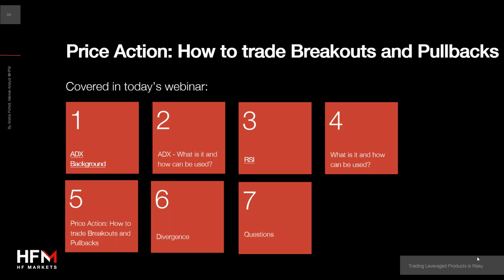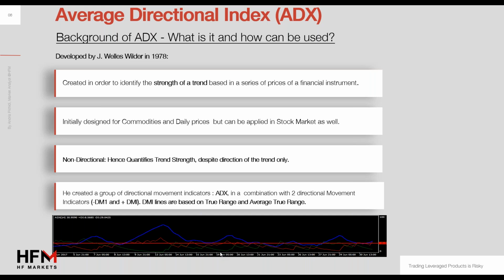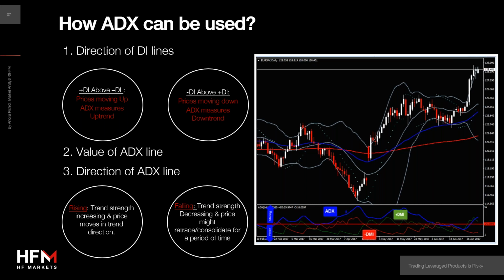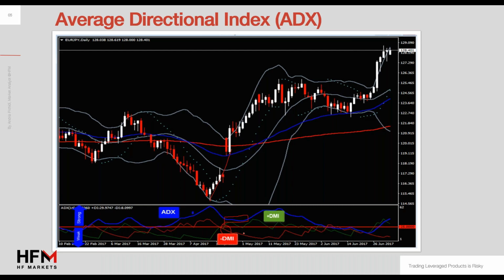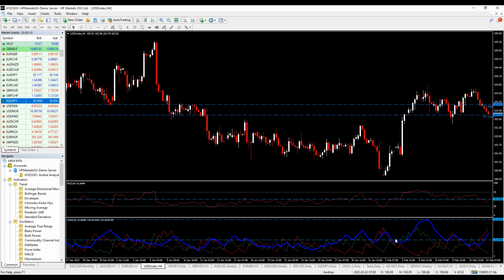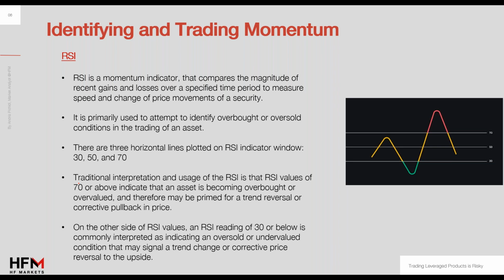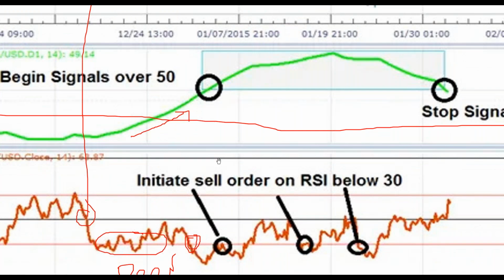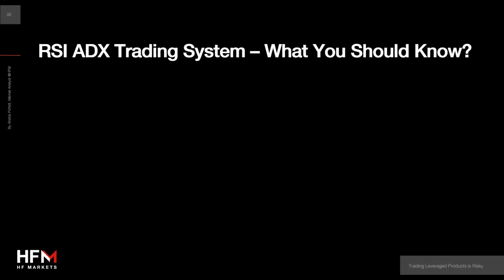Price Action: How to trade Breakouts and Pullbacks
In this webinar, Andria, will present how to trade Breakouts and Pullbacks by combining Price Action with ADX and RSI. Learn also:

• How to spot Breakouts and Reversal Patterns
• Which Breakouts and Reversals should be avoided
• Entry-exit and risk management principles